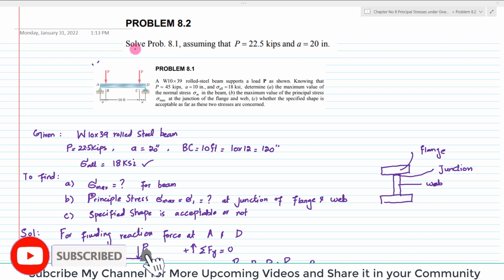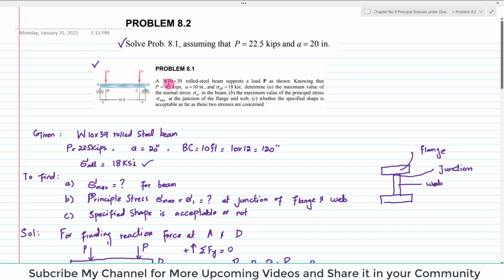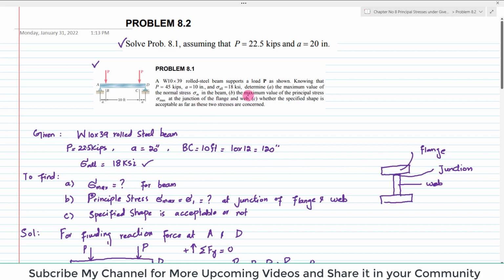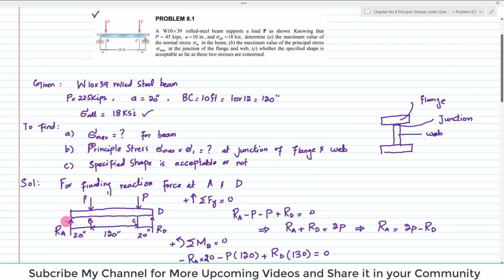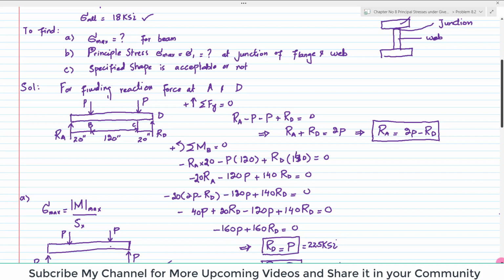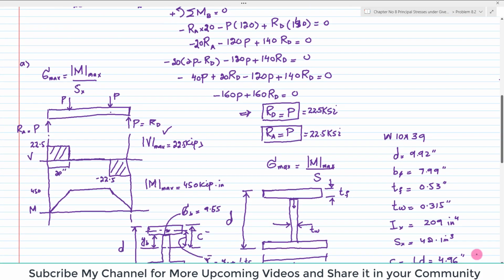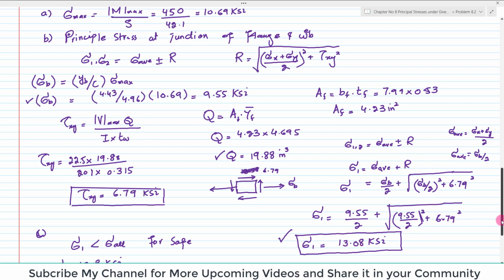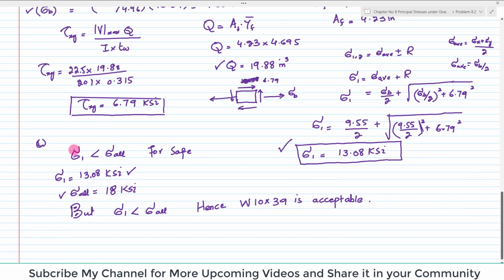Problem 8.2 | Principal Stresses under Given Loading || MOM by Beer & Johnston || Solved Problem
Chapter 8 : Principal Stresses Under Given Loading
MOM | Chapter 8 | Principal Stresses Under Given Loading | Engr. Adnan Rasheed
CHAPTER  : Principal Stresses Under Given Loading
Topic :  Problem 8.1
A W10 x 39  rolled-steel beam supports a load P as shown. Knowing that
P = 45 kips, all a  = 10 in., and allowable stress is18 ksi,
determine (a) the maximum value of the normal stress in the beam, (b) the maximum value of the principal stress  max at the junction of the flange and web, (c) whether the specified shape is acceptable as far as these two stresses are concerned.
In this Lecture , you will Learn problems about Principal Stresses Under Given Loading
beams engineering mechanics
beams academy
beams and support reactions
Bending Stress
Shear Stress
Simply Supported Beam
how to design beams
how to avoid of beams failure
dual beams
beam steel design
engr adnan rasheed
bending moment equation
shear force equation
mechanics of materials
engr adnan rasheed
strength of materials
stress
mechanics
principal stresses under given loading
bending moment
how to find the bending moment
beam
engineering
allowable stress vs principal stress
mechanics of materials chapter 8 solutions
problem solution of chapter 8 by beer and Johnston
engr. adnan rasheed